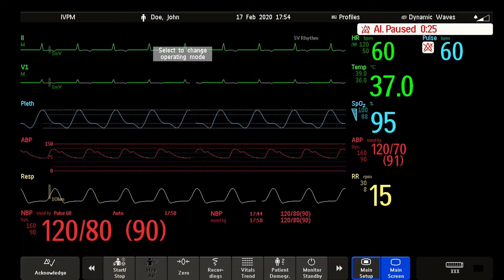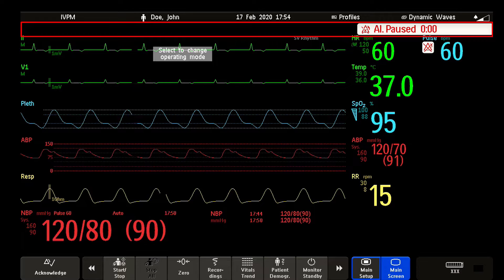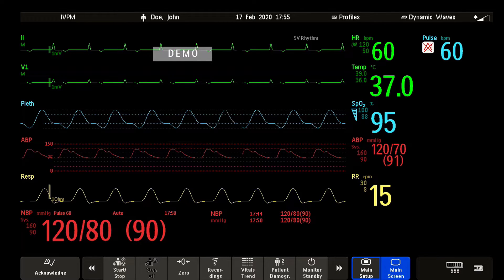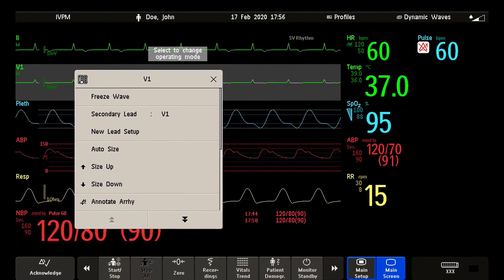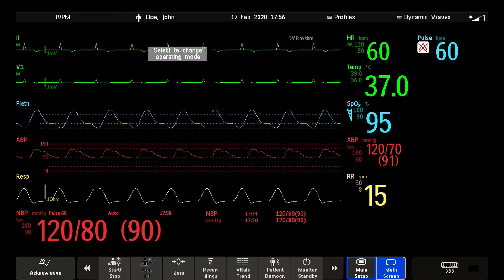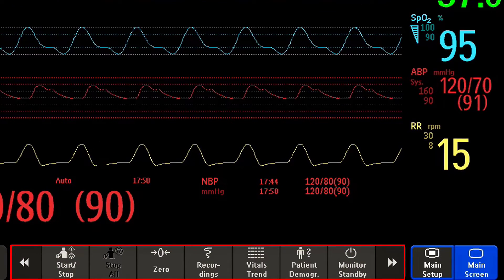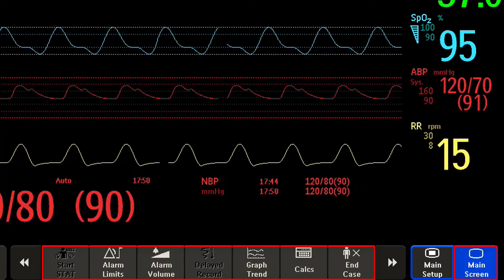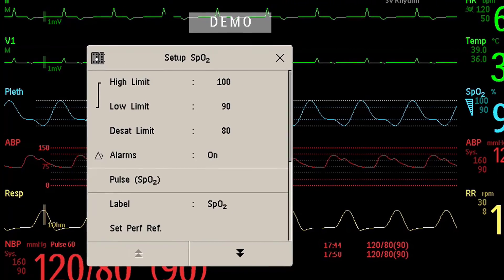Philips IntelliVue Patient Monitoring - Basic Operation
Get started with Philips IntelliVue patient monitoring. Our family of IntelliVue monitors share a common look and feel so clinicians can go from the highest to the lowest acuity level with a minimum of training. Six brief videos walk you through important aspects of IntelliVue patient monitors. This is video #1 - Introduction to Basic Operation.

Data and name are for illustrative purpose.